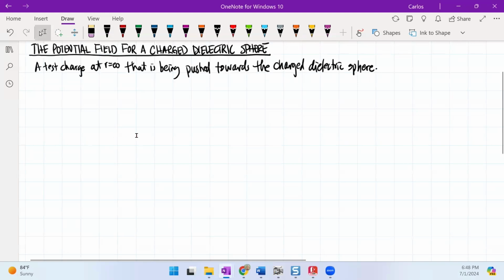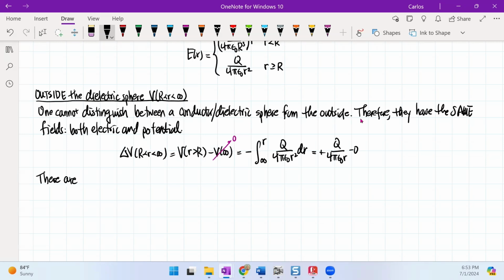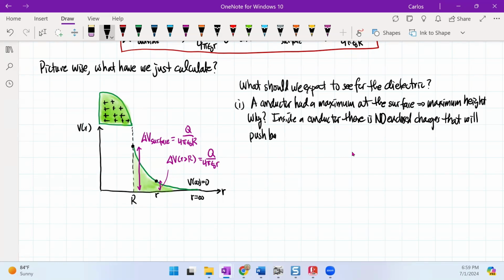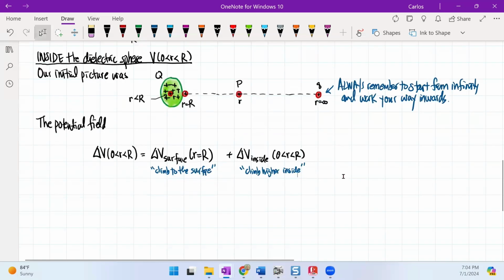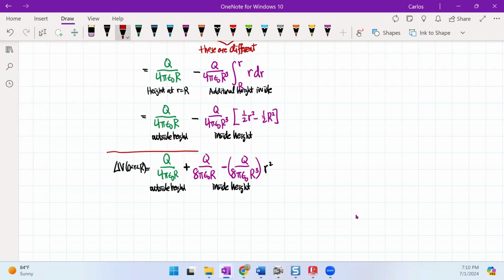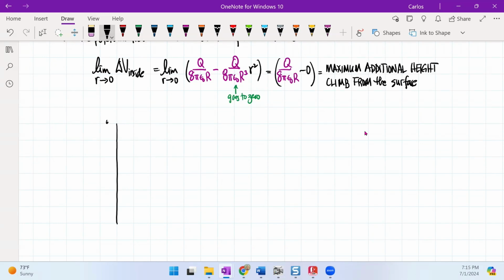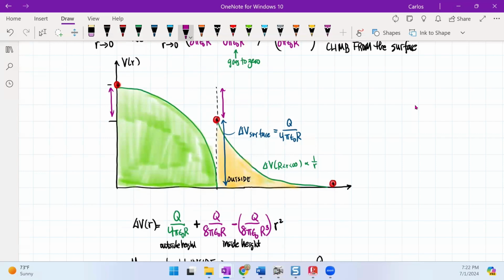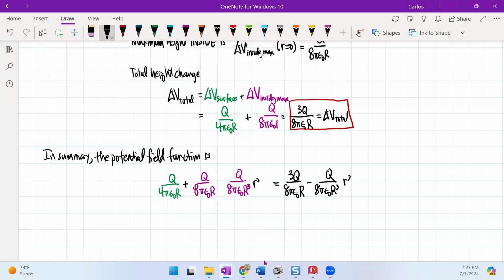Phys 4B lecture 4.8: Calculating the potential field of a solid dielectric sphere